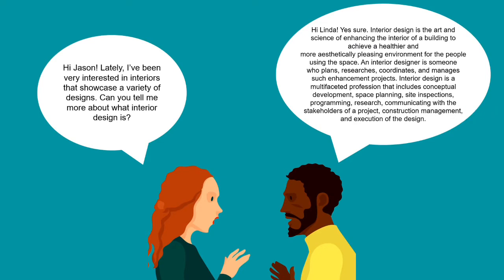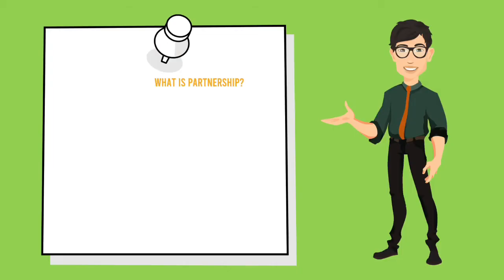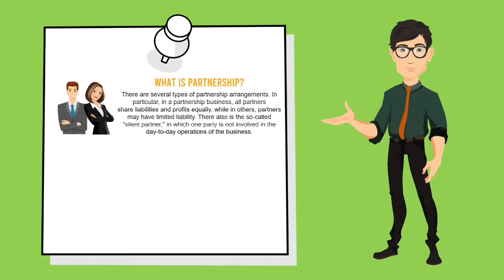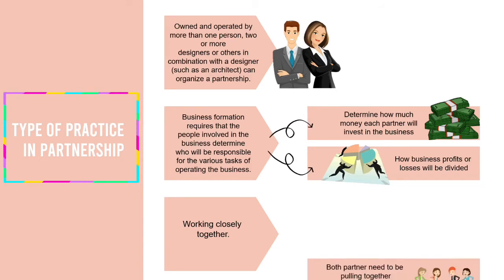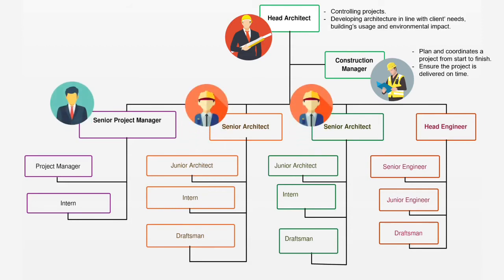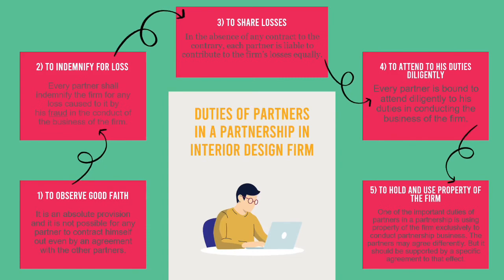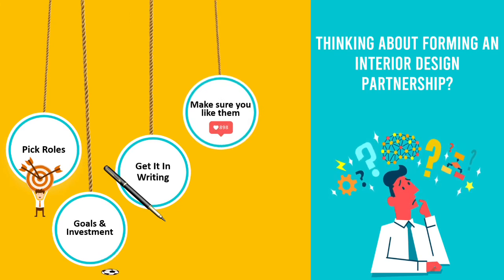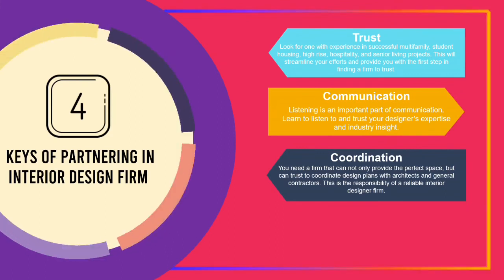DID352- CONTRACT MANAGEMENT (Partnership in Interior Design)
Group Members
1. Nur Azmina Binti Roslan (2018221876)
2. Fizi Aimannafisah Binti Aris Fadilah (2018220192)
3. Ammar Muqhlis Bin Saiful Naim (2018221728)
4. Muhammad Syafiq Ikhwan Bin Mohd Dzohir (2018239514)
5. Muhammad Khairuddin Bin Salleh (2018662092)